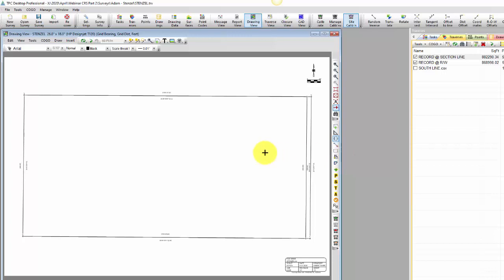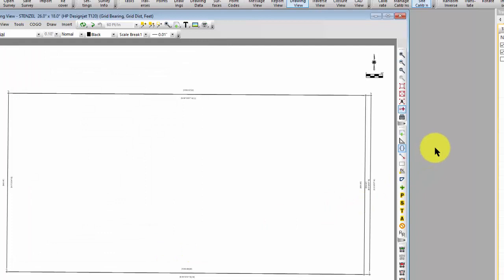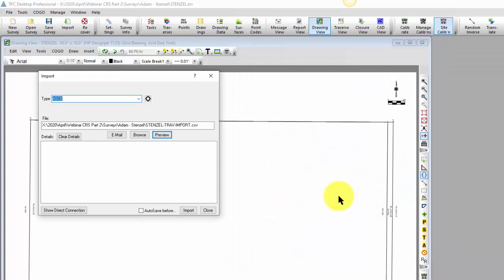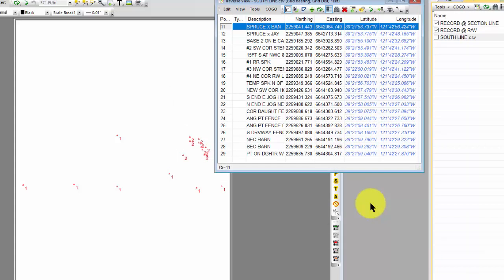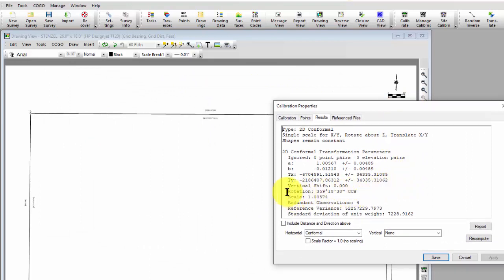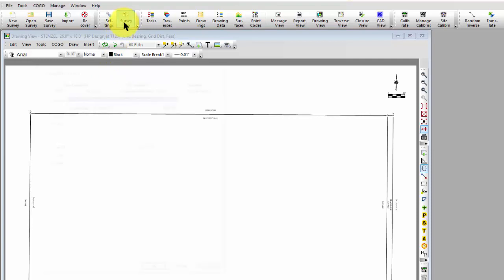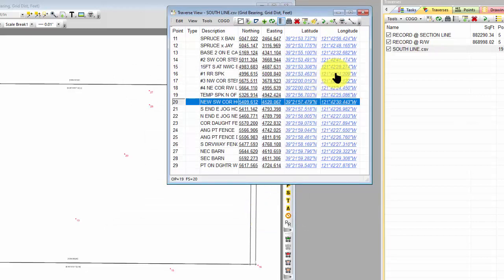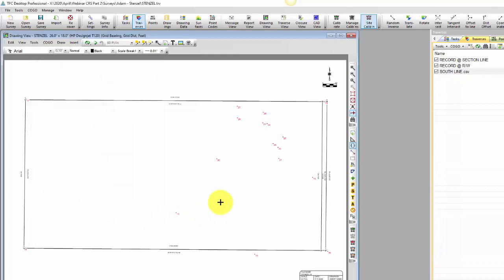Import GNSS To Local Site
Import GNSS positions and use Site Calibration to calibrate them to local site coordinates